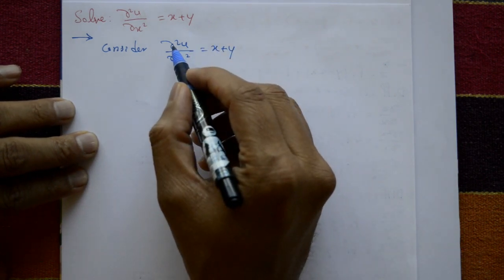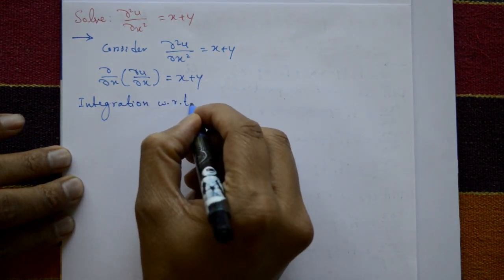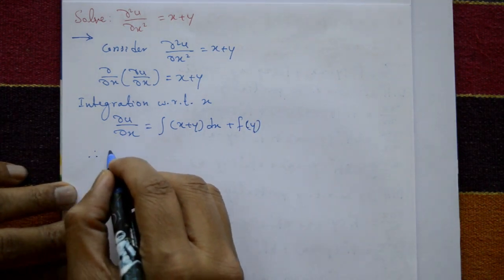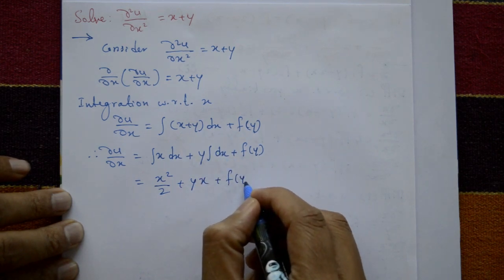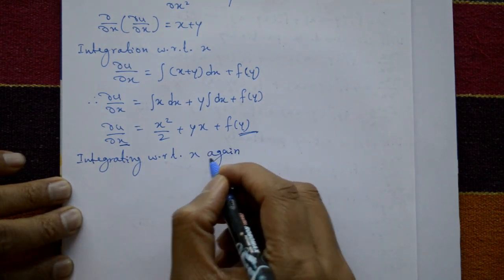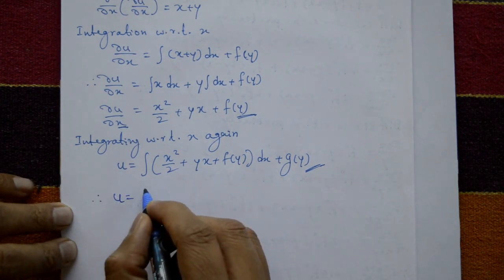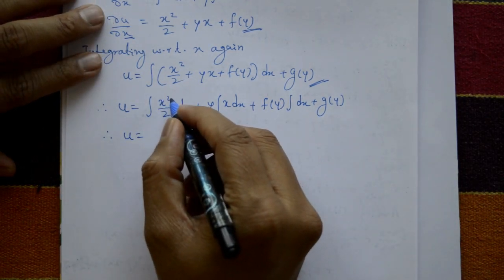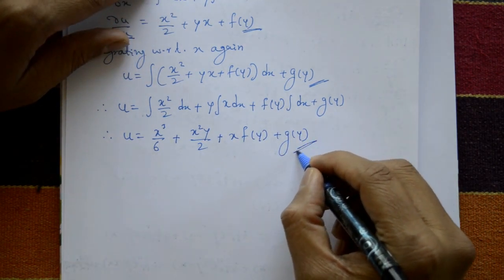Easily solve Solution of non homogeneous PDE by direct integration example(PART-1)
In this video explaining partial differential equation using direct integration. This is non homogeneous PDE. This method is very simple. When solving non-homogeneous PDEs we typically look for a particular solution to the equation by using the method of undetermined coefficients. This involves guessing a solution based on the form of the non-homogeneous term and then solving for the coefficients.